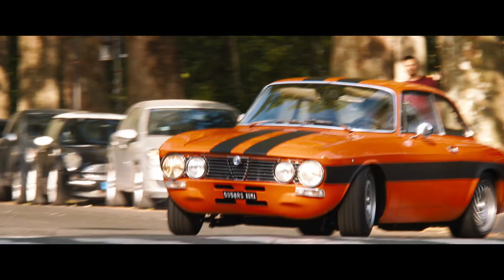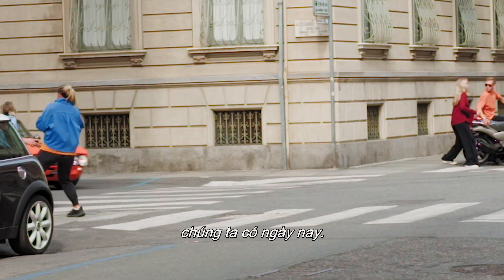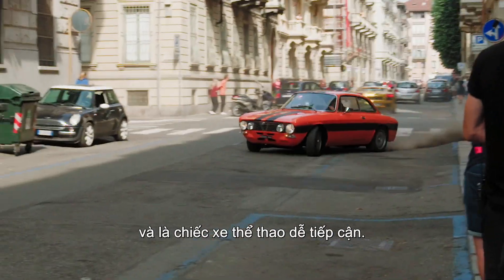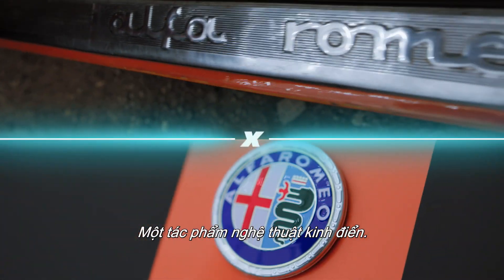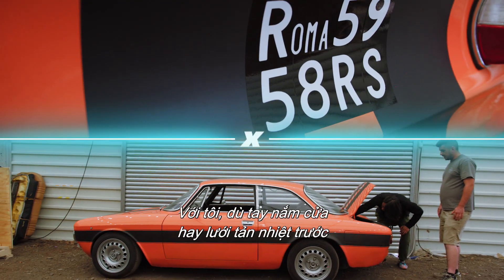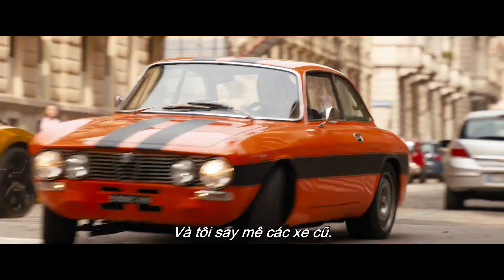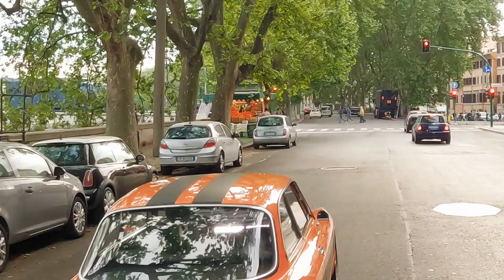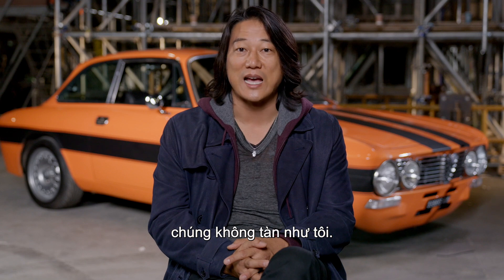FAST & FURIOUS X | BTS Xperience - Sung Kang + Alfa Romeo | ĐANG CHIẾU TẠI RẠP